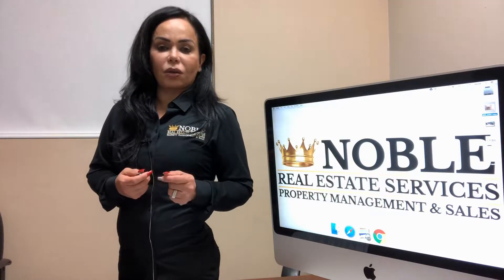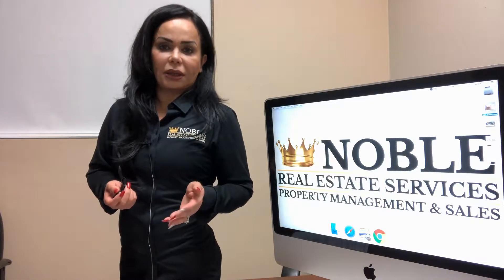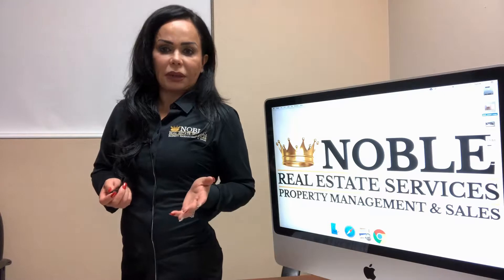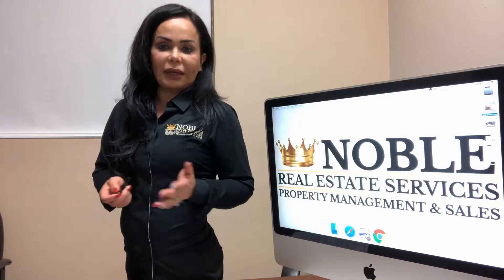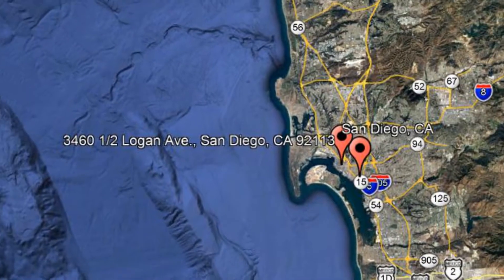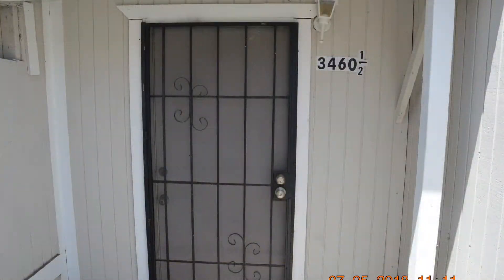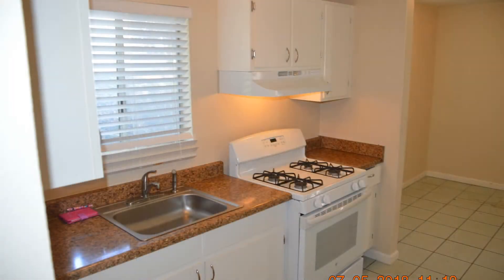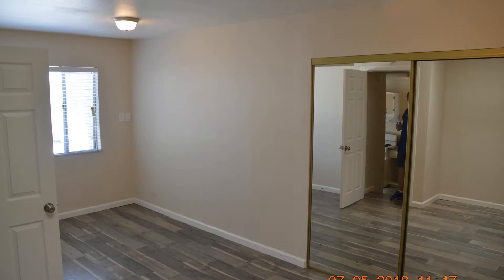100- San Diego Units for Rent 2BR/1BA by San Diego Property Management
Call us to schedule a showing of our San Diego units for rent or visit our to know more about our professional SanDiegoPropertyManagement company and Chula Vista property management services!

1371 Presioca St, Spring Valley, CA 91977, USA

One of our SanDiegoUnitsForRent is located at 3460 1/2 Logan Ave., San Diego, CA 92113. This adorable 2-bedroom 1-bathroom unit is sure to feel like home! With new paint and faux granite in the kitchen, this unit is truly a gem! The bedrooms are nicely sized and with good closet space. The bathroom is also well-maintained. Hurry! This property won't stay available for long!

This is your next home! Your reviews help keep our business thriving. Please take a moment and share your experience

Rent from a professional San Diego property management company and experience true customer service today. With innovative and well-established solutions for your day to day rental concerns, it's no wonder NobleRealEstateServices is the leader in property management in San Diego! Our units for rent in San Diego are well-looked after and our solutions for problems about property management in San Diego are tried and tested!

Your reviews help keep our business thriving. Please take a moment and share your experience